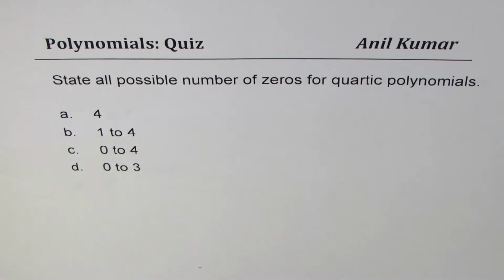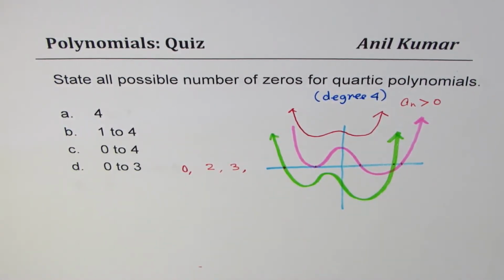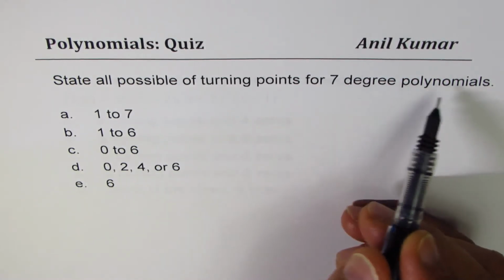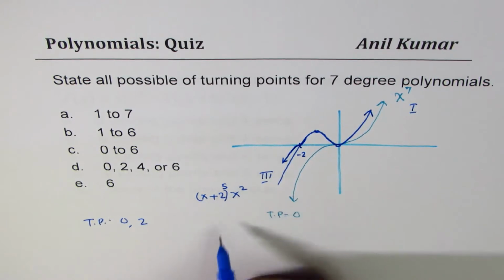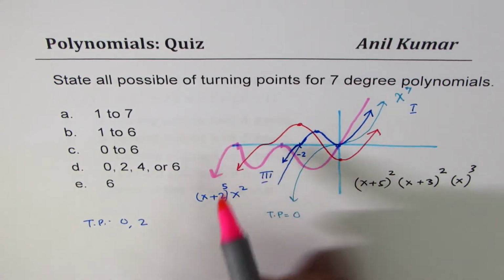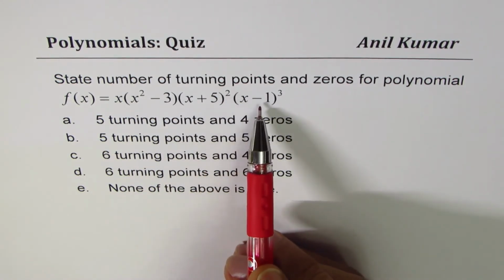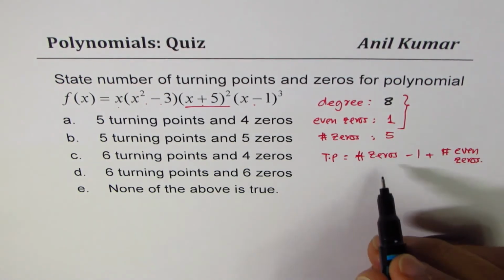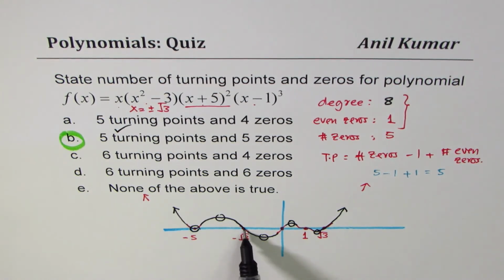Possible Turning Points Zeros and Graph of Polynomial Multiple Choice